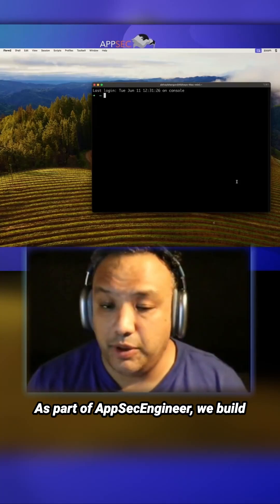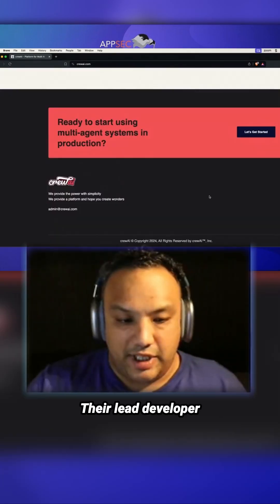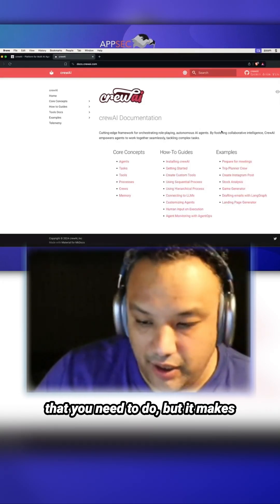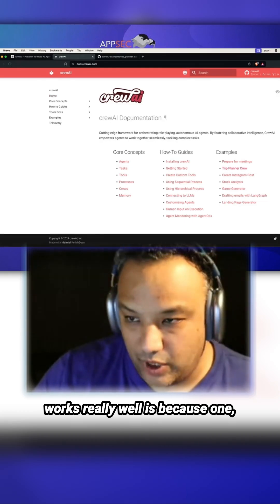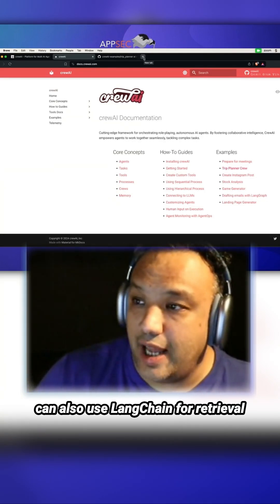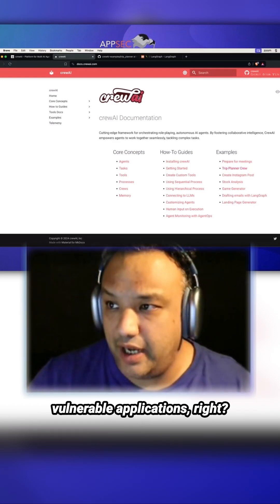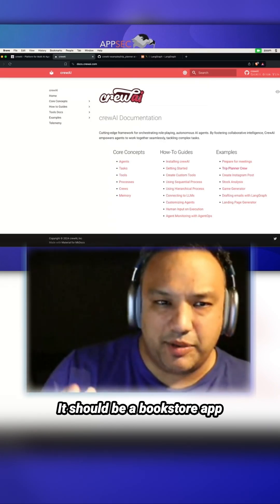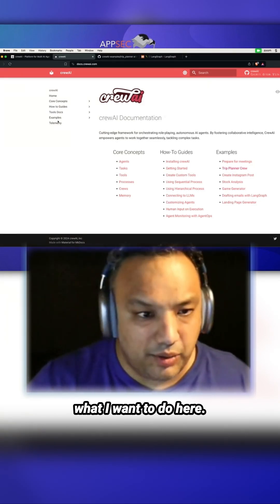Using CrewAI Agent to Build Vulnerable Apps for Testing